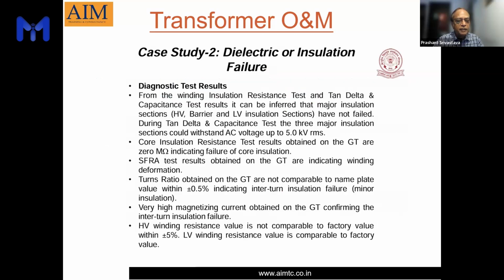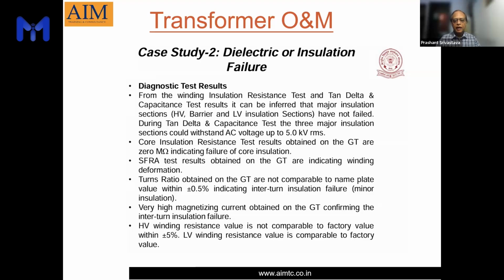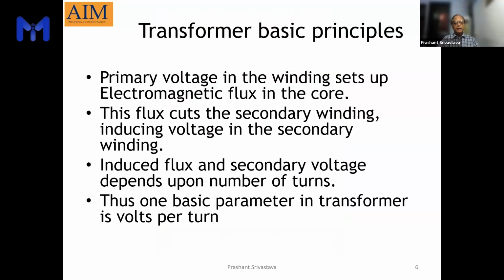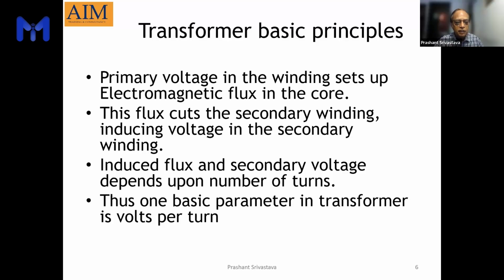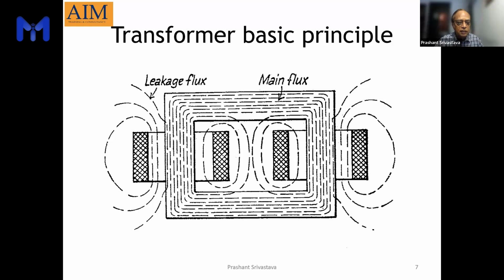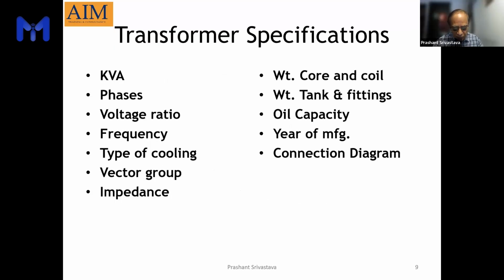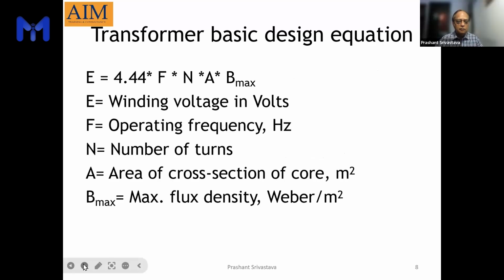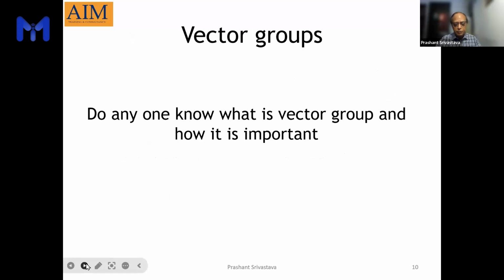How to Prevent Transformer Failure.